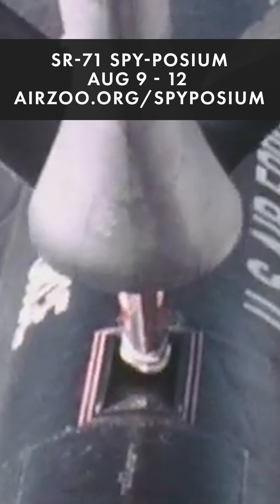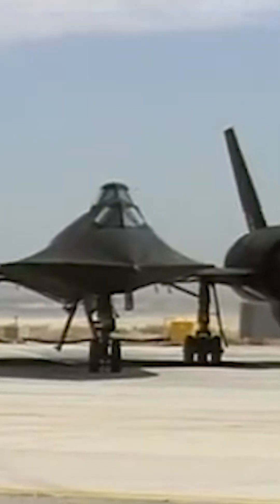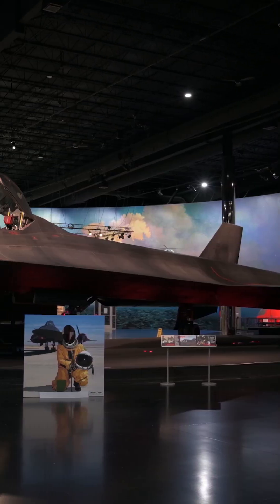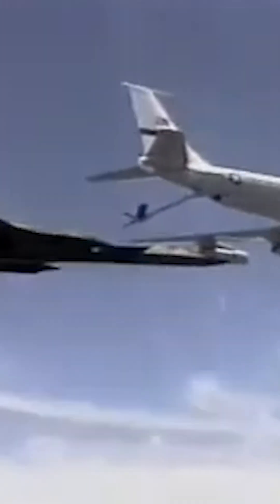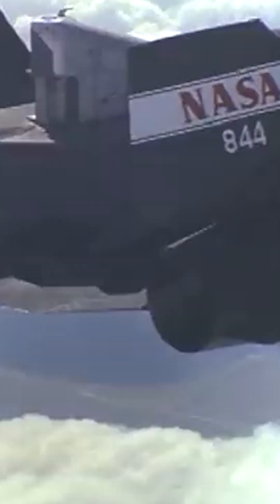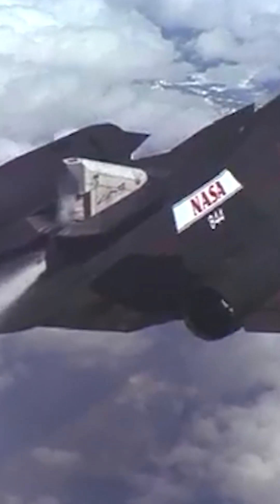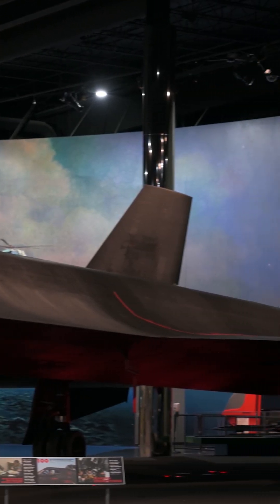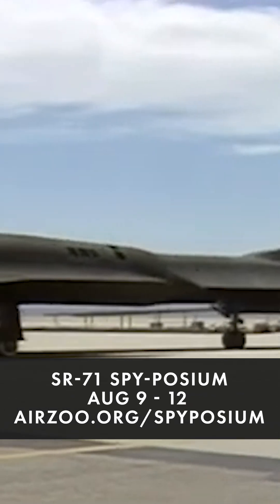Why does our SR-71B have NASA on its tail?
Learn more about the Blackbird at our upcoming SR-71 Spy-posium, Aug 9-12.